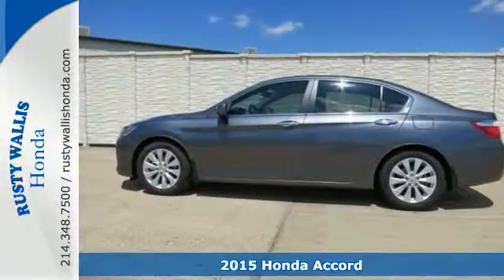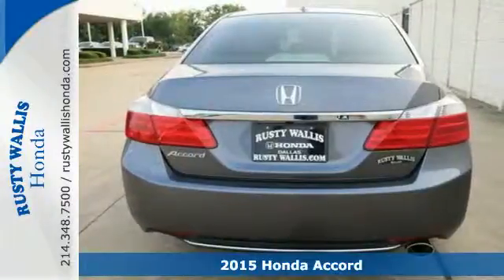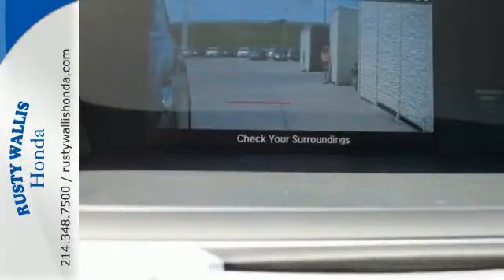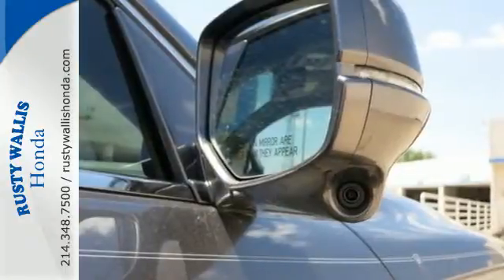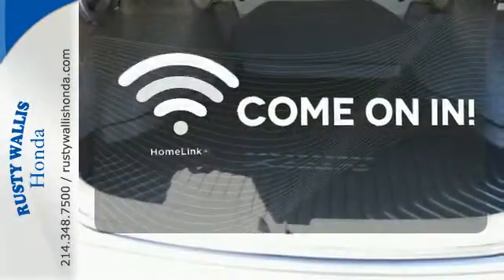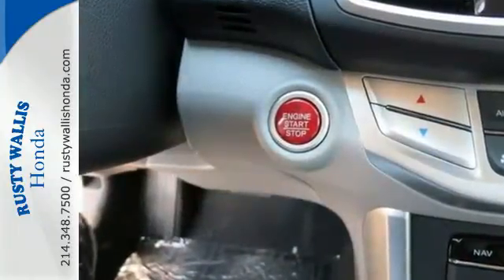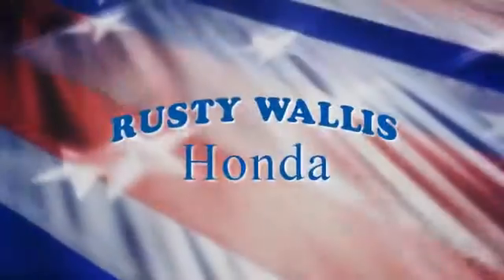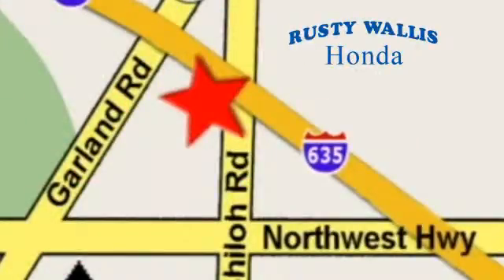2015 Honda Accord Dallas TX Fort Worth, TX #150067 - SOLD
Year: 2015
Make: Honda
Model: Accord
Trim: Continuously Variable Automatic
Engine: 4 Cylinder
Transmission: Continuously Variable Automatic
Color: Modern Steel Metallic
Interior: Gray
Stock #: 150067
VIN: 1HGCR2F88FA004328
Gray. At Rusty Wallis Honda, YOU'RE #1! Why pay more for less?! Are you still driving around that old thing? Come on down today and get into this superb 2015 Honda Accord! It is nicely equipped with features such as Gray, 4-Wheel Disc Brakes, 7 Speakers, ABS brakes, Air Conditioning, Alloy wheels, Auto-dimming Rear-View mirror, Automatic temperature control, Brake assist, Bumpers: body-color, CD player, Compass, Delay-off headlights, Driver door bin, Driver vanity mirror, Dual front impact airbags, Dual front side impact airbags, Electronic Stability Control, Four wheel independent suspension, Front anti-roll bar, Front Bucket Seats, Front Center Armrest, Front dual zone A/C, Front fog lights, Front reading lights, Fully automatic headlights, Garage door transmitter: HomeLink, Heated door mirrors, Heated Front Bucket Seats, Heated front seats, Illuminated entry, Leather steering wheel, Low tire pressure warning, Memory seat, MP3 decoder, Occupant sensing airbag, Outside temperature display, Overhead airbag, Overhead console, Panic alarm, Passenger door bin, Passenger vanity mirror, Perforated Leather-Trimmed Seats, Power door mirrors, Power driver seat, Power moonroof, Power passenger seat, Power steering, Power windows, Radio data system, Rear anti-roll bar, Rear seat center armrest, Rear window defroster, Remote keyless entry, Security system, Speed control, Speed-sensing steering, Speed-Sensitive Wipers, Steering wheel mounted audio controls, Tachometer, Telescoping steering wheel, Tilt steering wheel, Traction control, Trip computer, Turn signal indicator mirrors, and Variably intermittent wipers. This Accord will allow you to dominate the road with style, and get wonderful fuel efficiency while you're at it.

Address:
12277 Shiloh Road